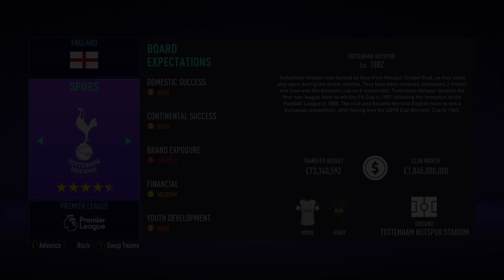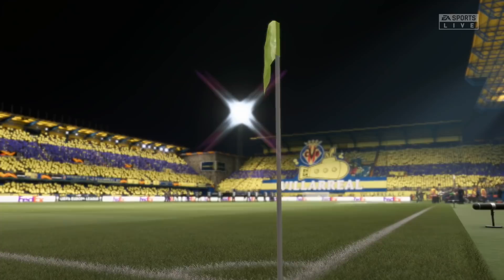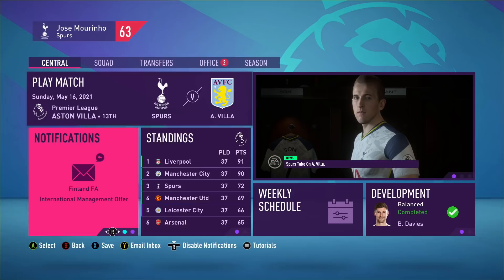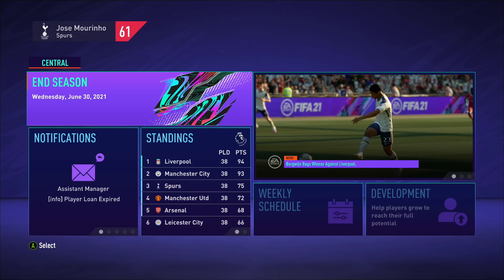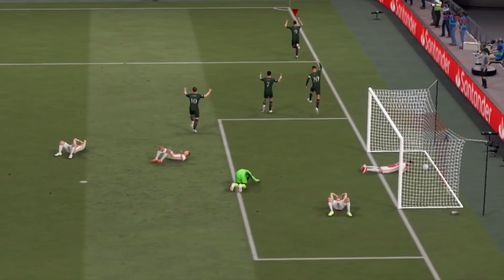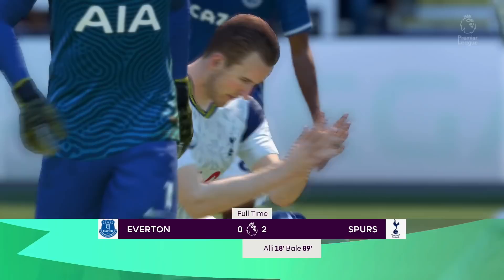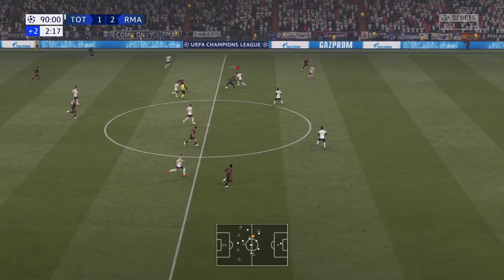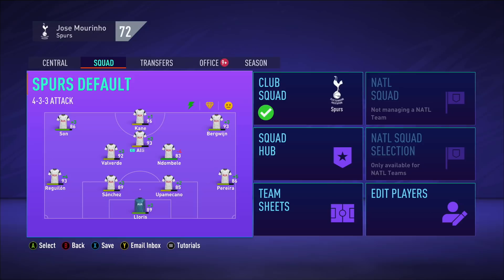JOSE MOURINHO TOTTENHAM HOTSPUR REBUILD!! FIFA 21 CAREER MODE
Get a bit of Jose down ya!
FIFA 21 SPURS CAREER MODE